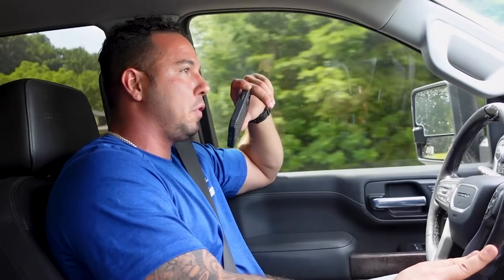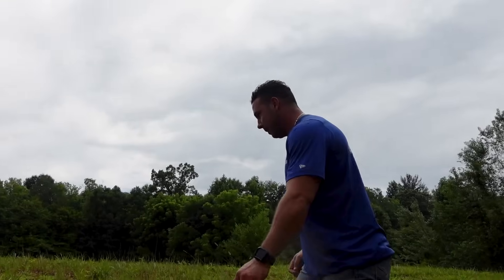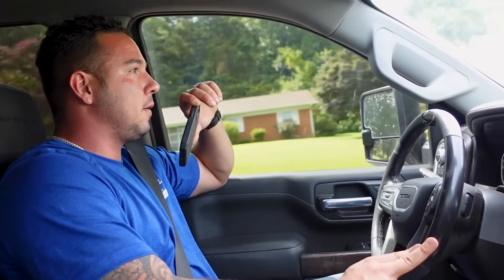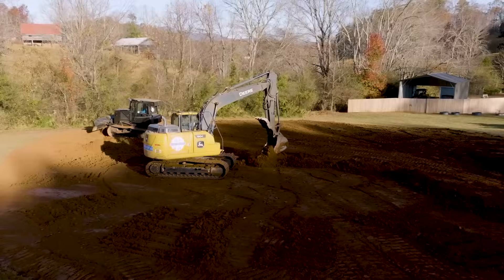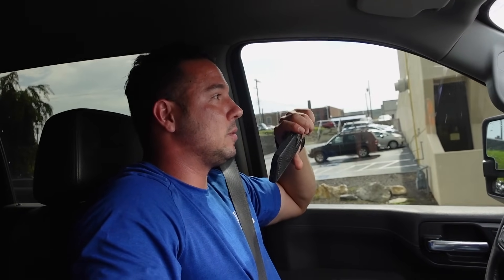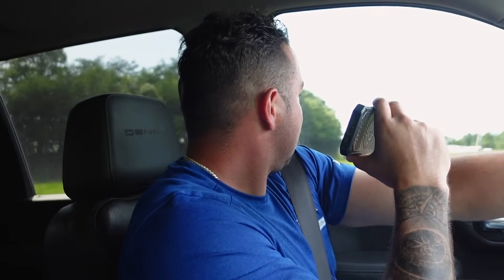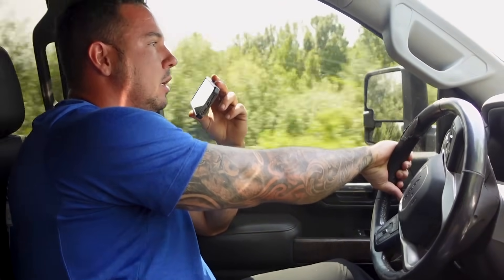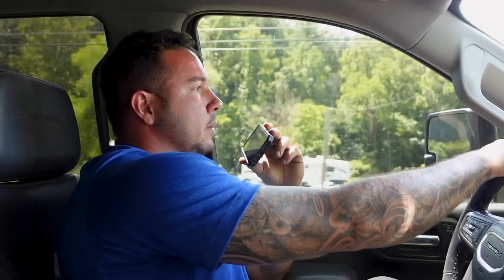Crawdads Are Draining Our Customer's Pond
We're revisiting a pond build we completed late last year. The customers have been having trouble keeping water in their pond, and after a quick check-in, we discovered the source of the problem - crawdad holes!

Join us as we dive deep into the issue, researching and reaching out to every pond expert we know. After many phone calls, we found a solution that the customer is willing to try.

I know this might not be a favorite video for those of you seeking more variety in our content, but I had a hell of a time finding information like this online. I hope this video can be educational for anyone who finds themselves with the same pond problem!

🛠️ Get Reminders for the Group Calls Every Tuesday at 8pm ET